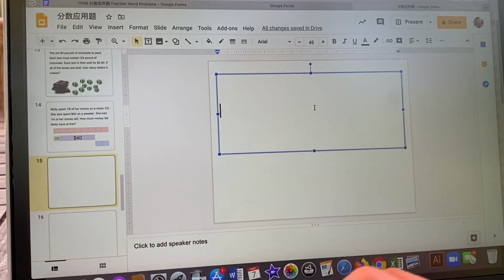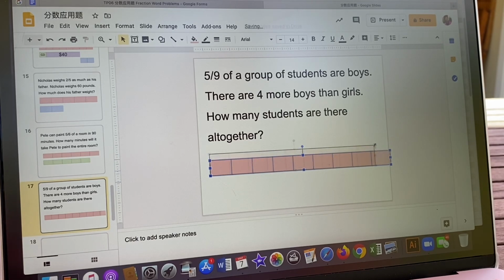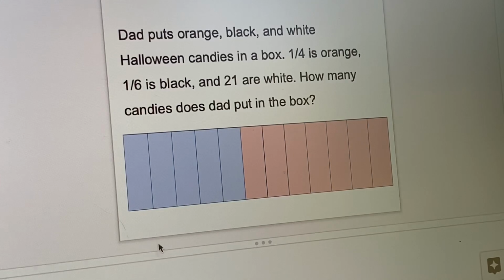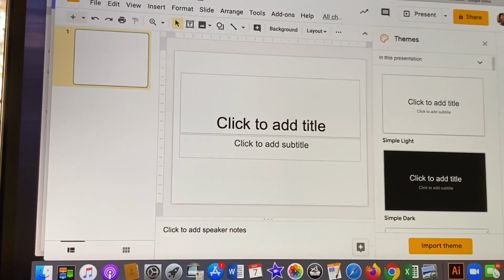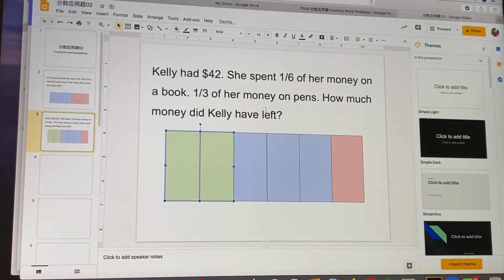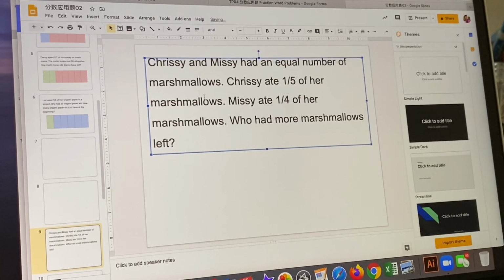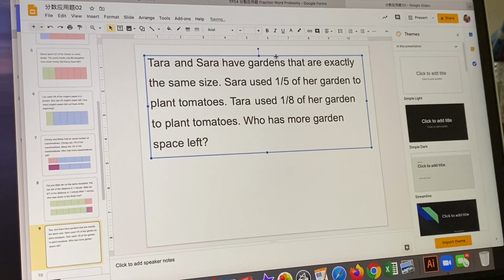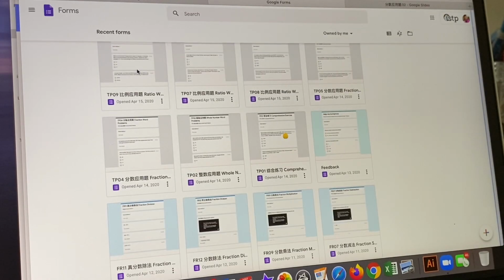Fractions for sleeping